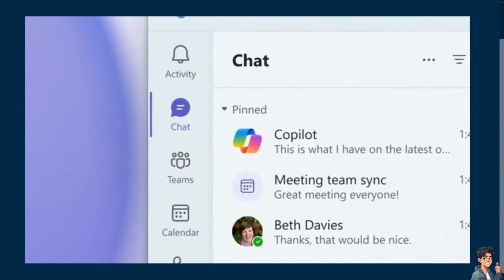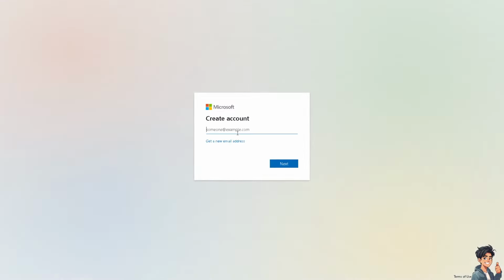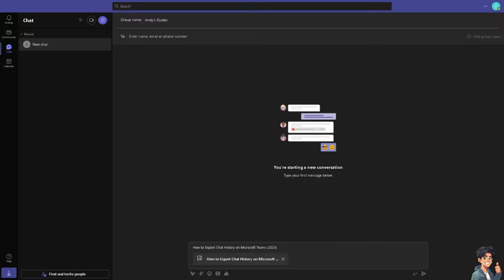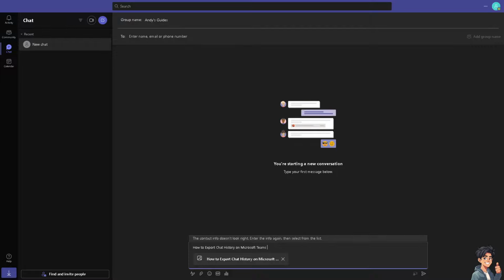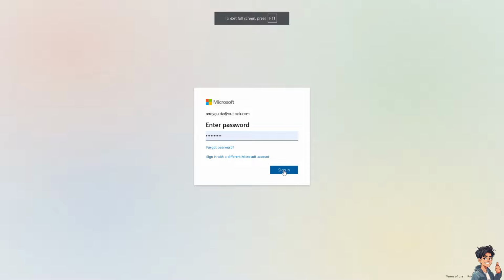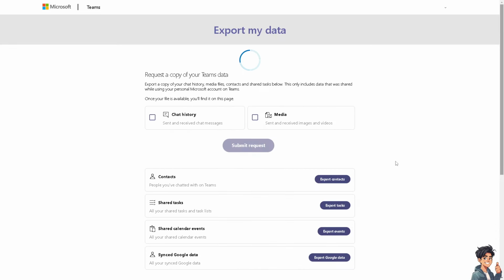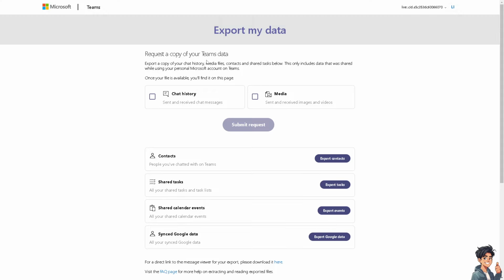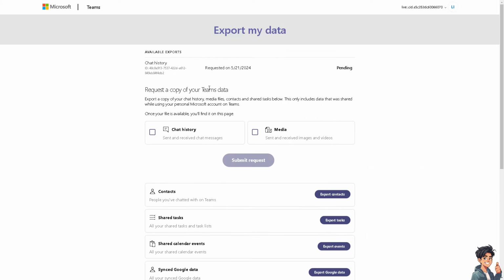How to Export Chat History on Microsoft Teams (Full 2024 Guide)